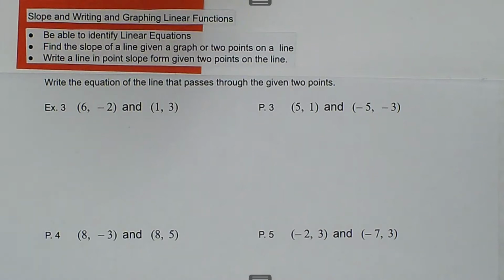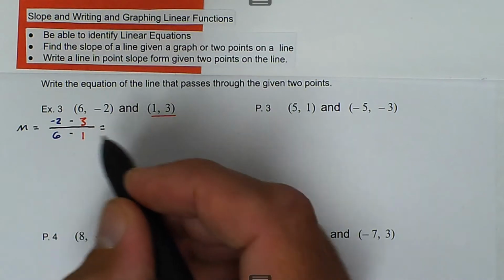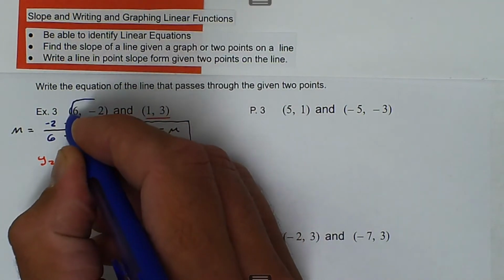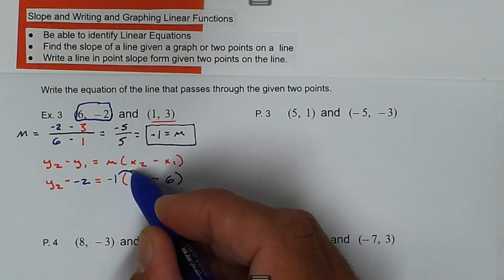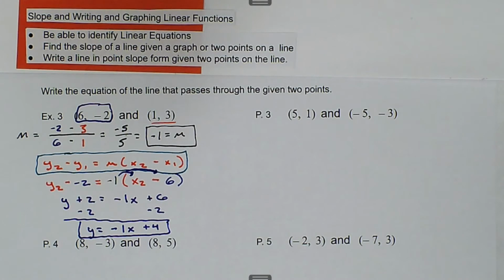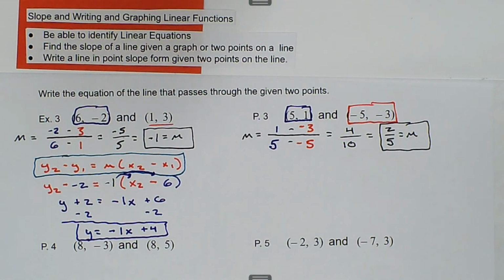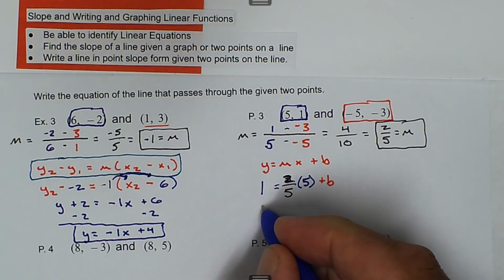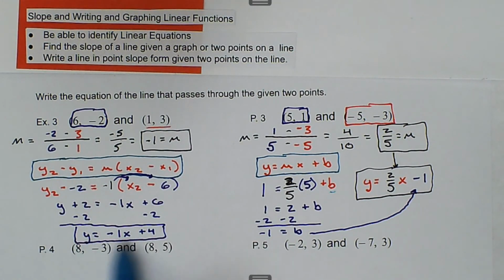A1.03.01.VD.11.Equation of a Line Through Two Given Points